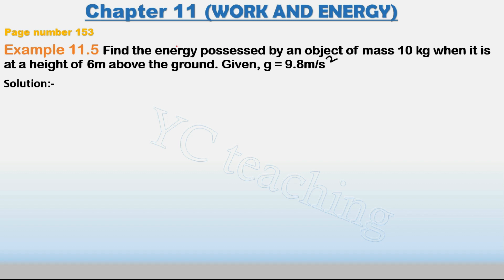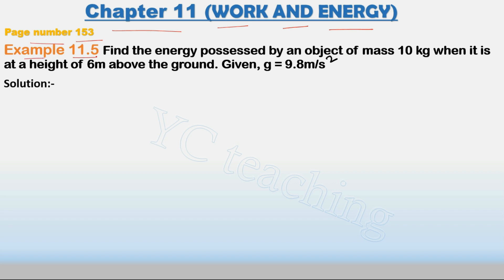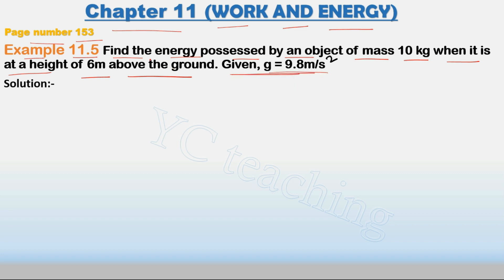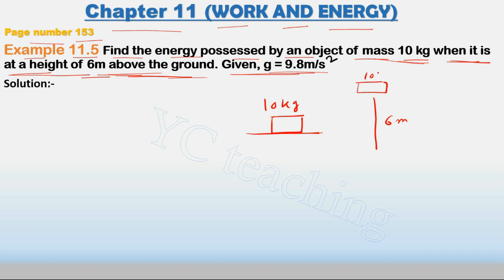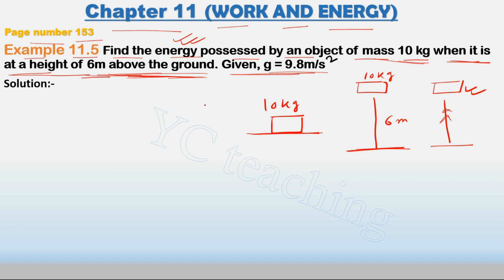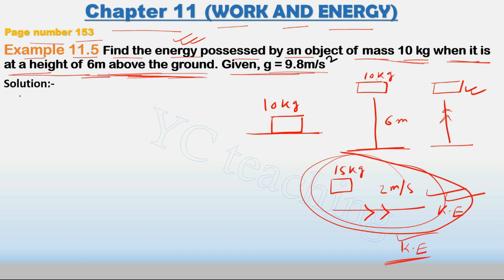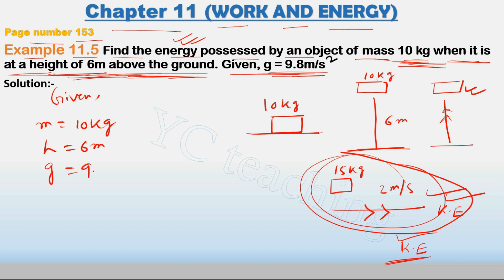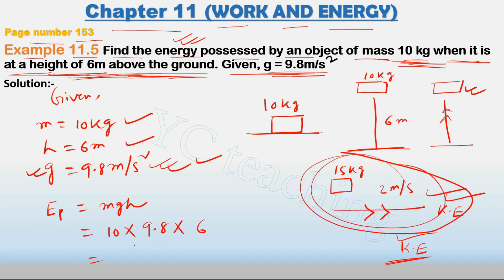Class 9th Science Chapter 11 | Example 11.5 | Work and Energy | NCERT SEBA CBSE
This video includes step by step explanation of example 11.5 of chapter 11 (work and energy).